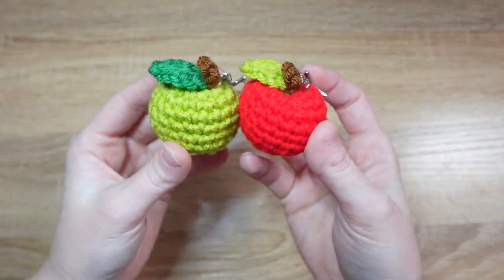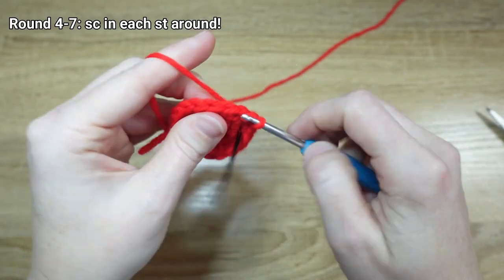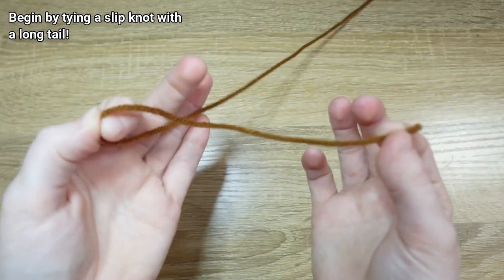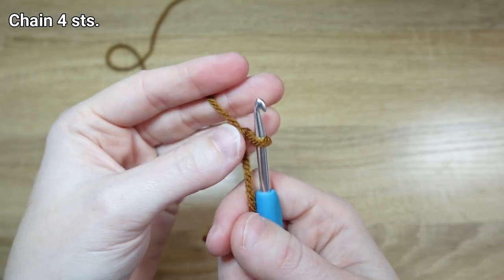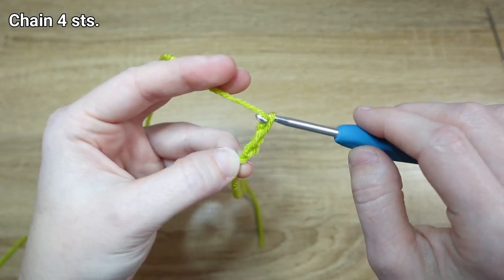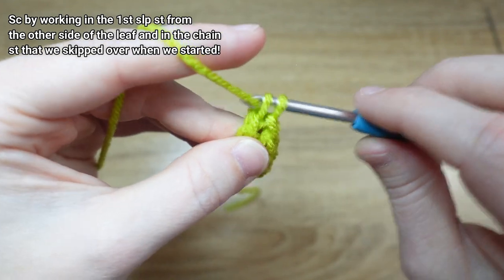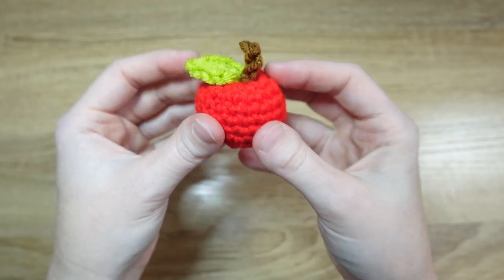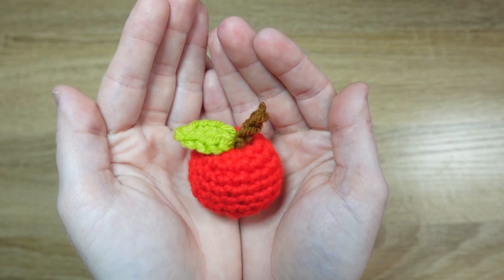Mini Apple Crochet Tutorial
One of the very first tutorials I uploaded on my channel was for a little mini peach - folks seem to really like that tutorial, so I thought I would share another tiny fruit pattern that works up easy and looks so cute as a key chain!

No pressure of course - I'm just happy you're here and enjoy crocheting as much as I do!

Materials:
✩ 4mm crochet hook (or whatever size needed, based on what weight yarn you are using!)
✩ worsted weight yarn in red, brown, and green (or whatever color/weight you want!)
✩ stitch marker
✩ stuffing
✩ tapestry needle
✩ keychain attachment (this is optional! but I ordered mine from Amazon

Section Timestamps:

Intro: 00:00
Apple: 00:26
Stem: 05:18
Leaf: 10:33